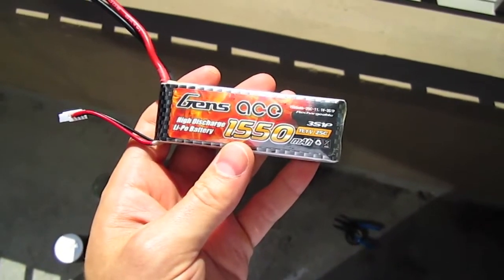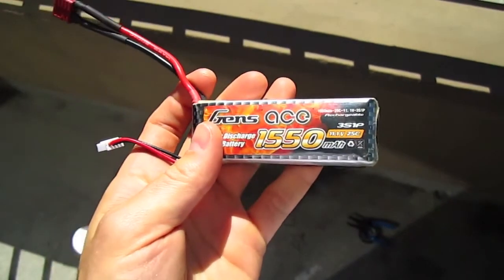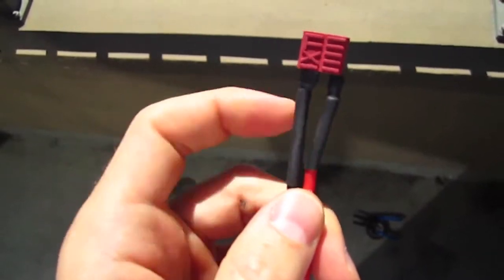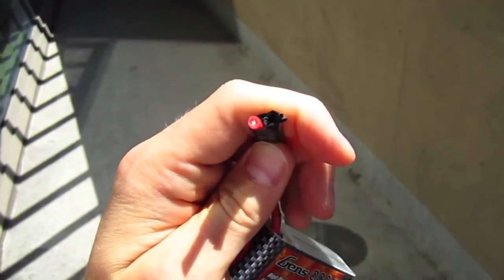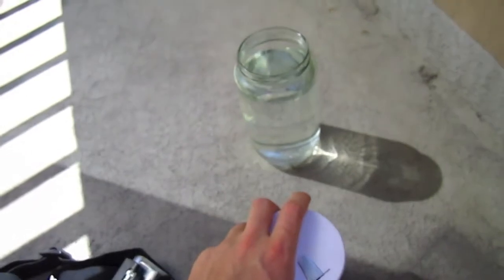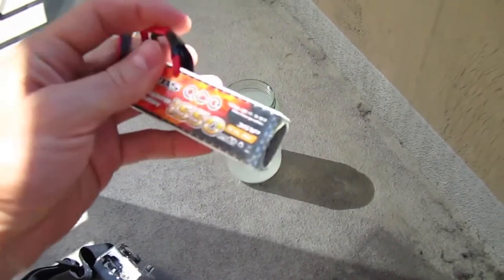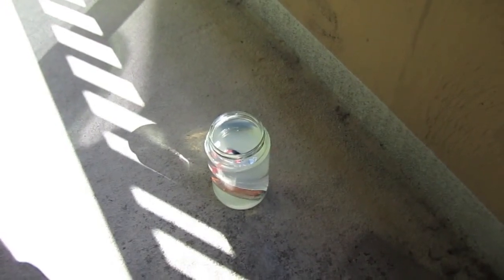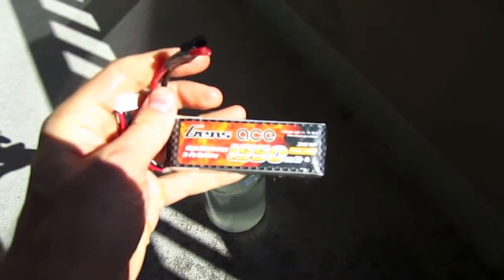How to Discharge a Lipo for Disposal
Please be very careful when working with or modifying lipo batteries, they can be very dangerous. Please don't cause harm to yourself, others, or other things. Do this at your own risk!

That being said, this works great!